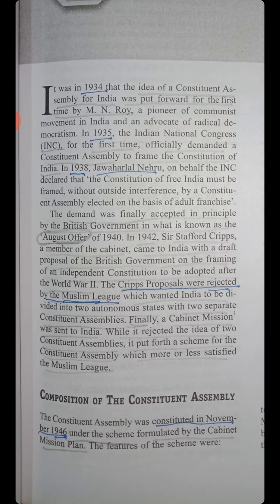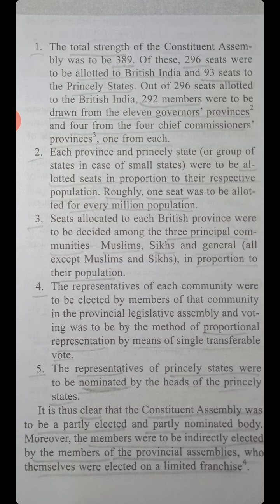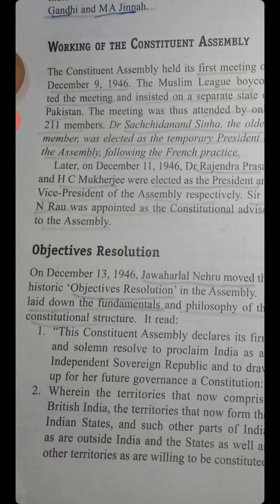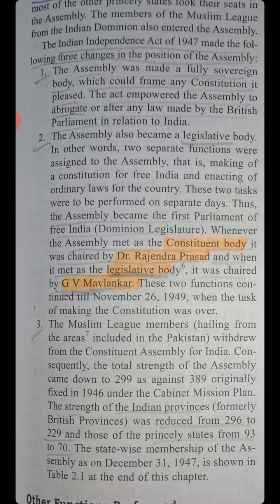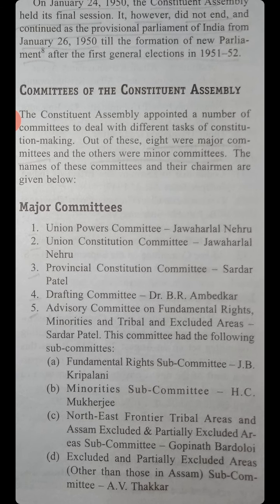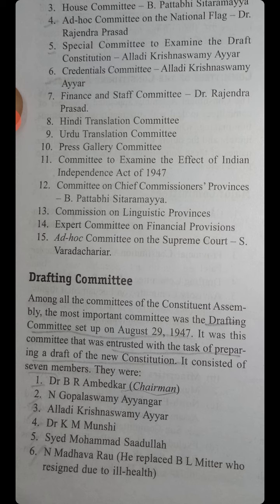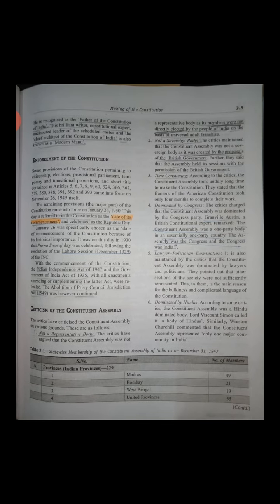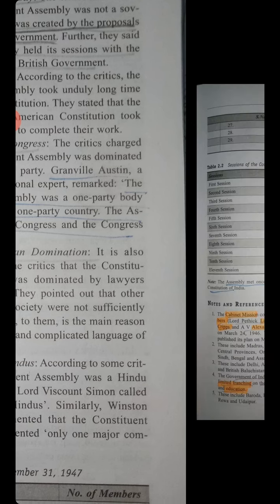M l chapter 2